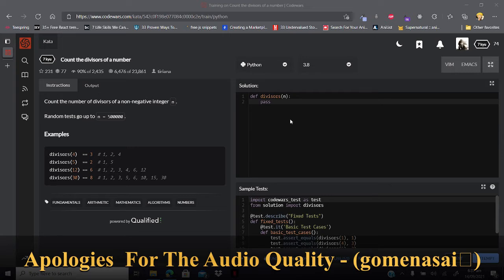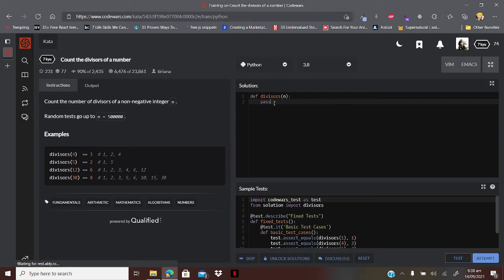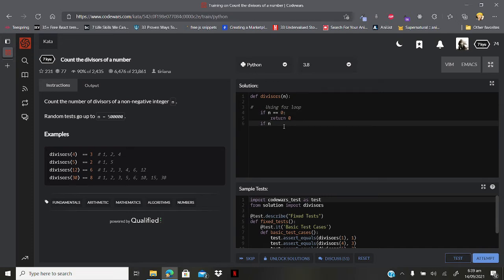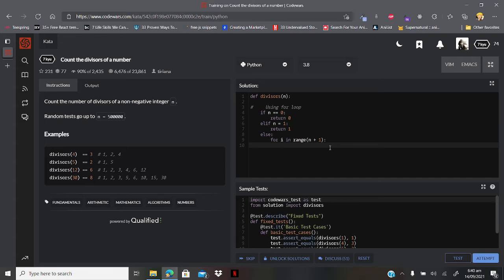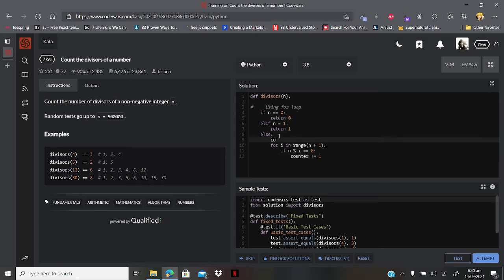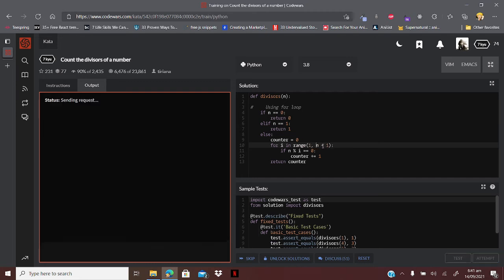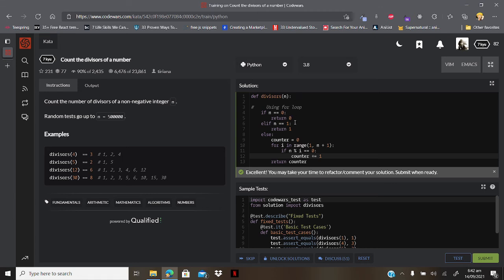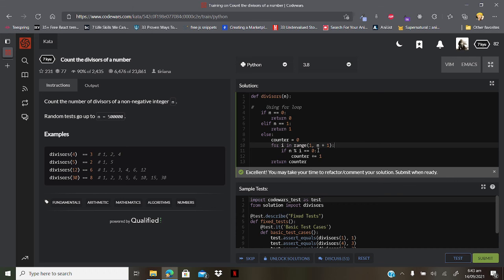Counting Divisors Of A Number - Python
This is the first video of a new series I'm doing
Learn how to write good code by understanding the logic, The question here is to count the number of divisors of a non-negative integer. Watch to know the solution.